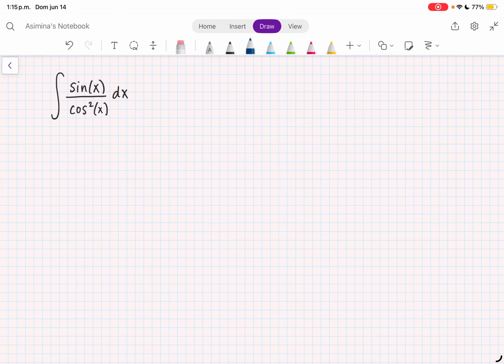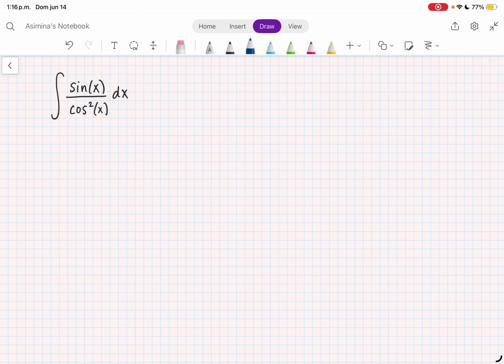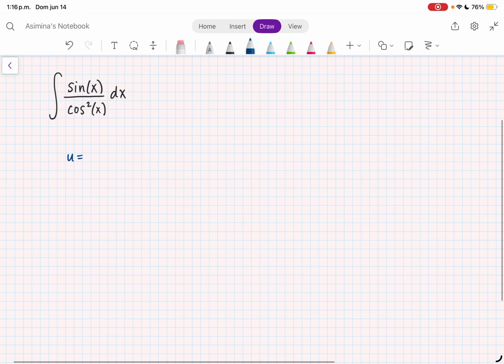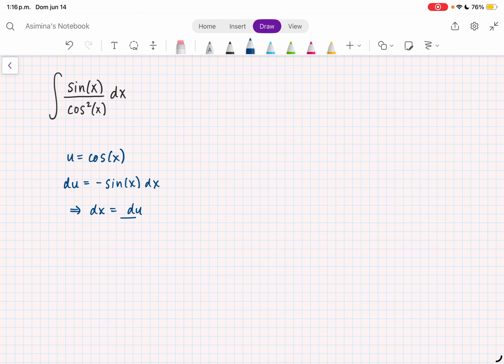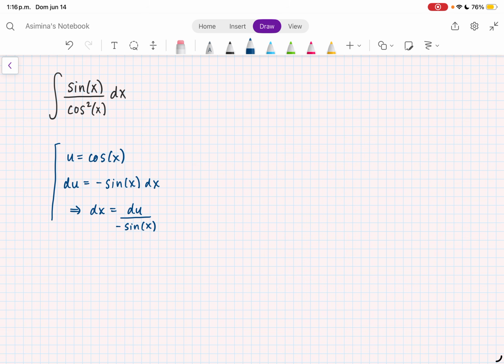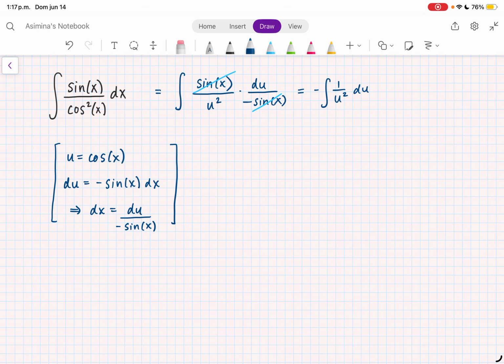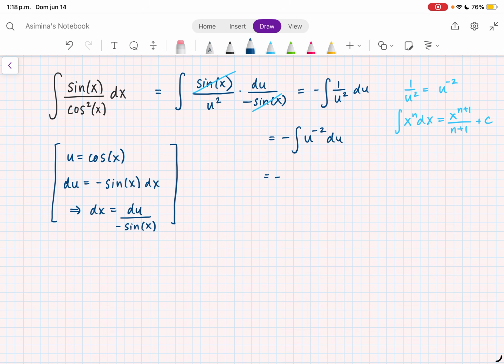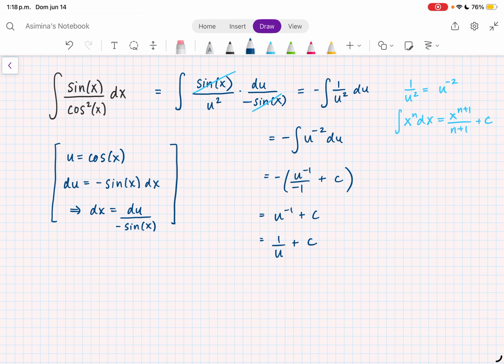Integral of sin(x)/(cos^2(x))dx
In this video, we find the integral of sin(x)/(cos^2(x))dx by using u-substitution.